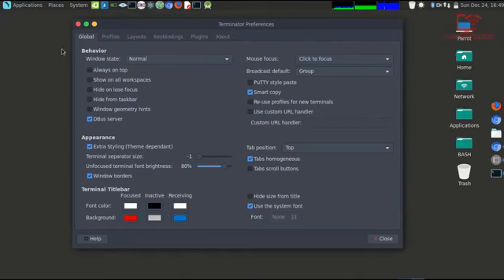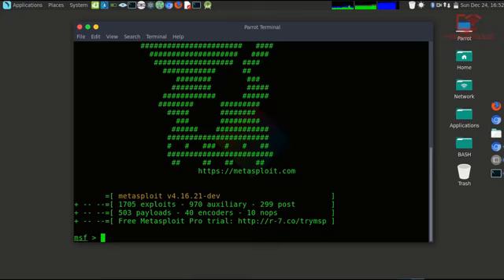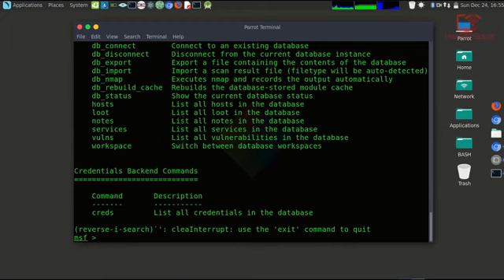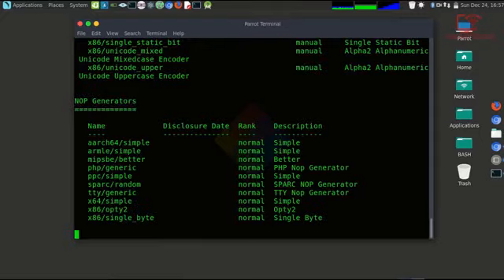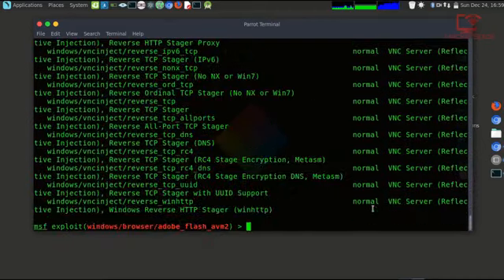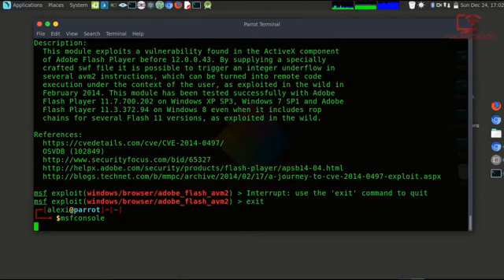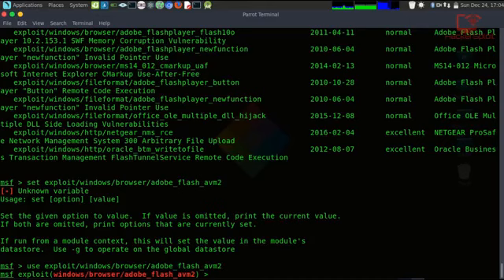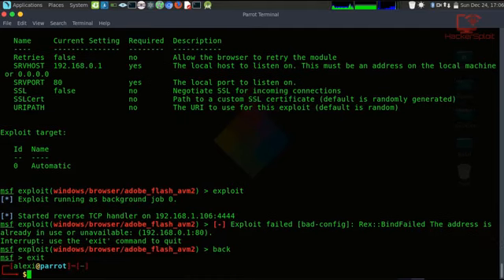Metasploit For Dummies - Exploits, Modules & Payloads - 1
Learn the basics of Metasploit. A popular tool used by white hat and black hat hackers. Learn about exploits, modules and payloads in this free crash course given by HackerSploit. Enjoy more free tutorials and read the latest in the cyber security world news by visiting our homepage